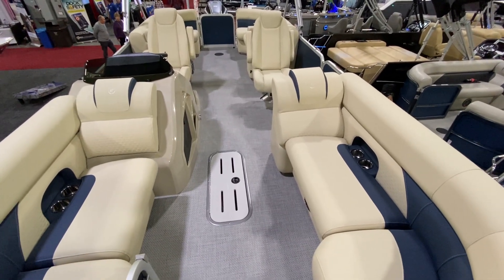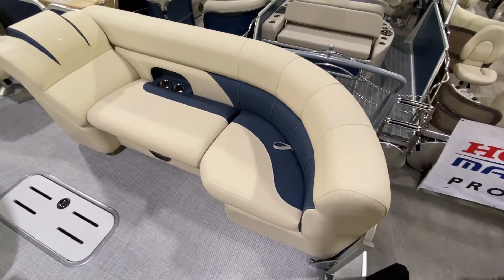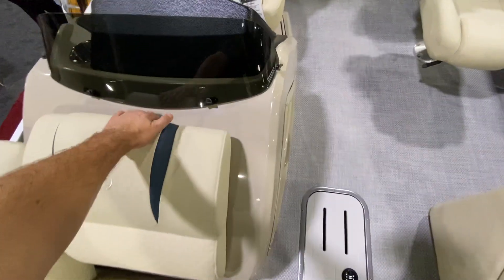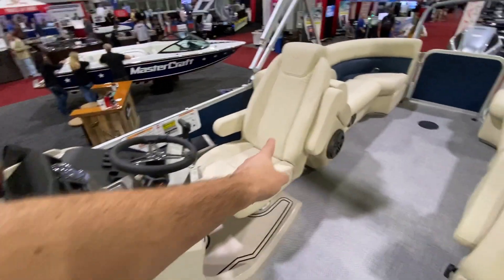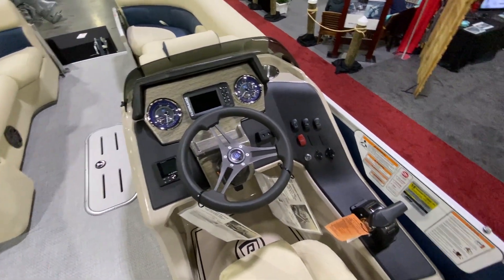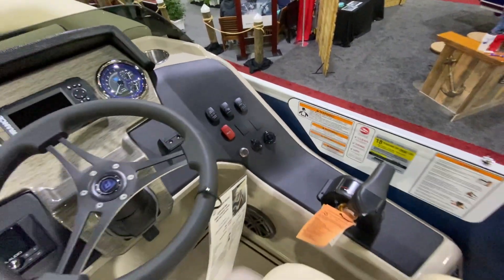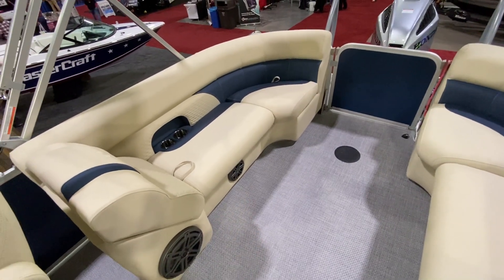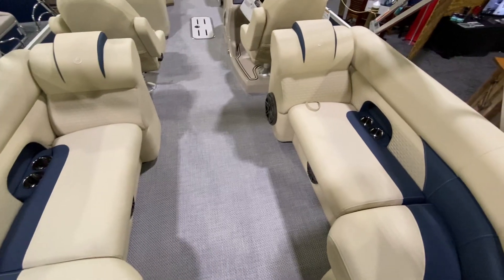2020 Premier 230 SunSation RF PTX Tritoon Pontoon with 250 hp outboard motor - loaded